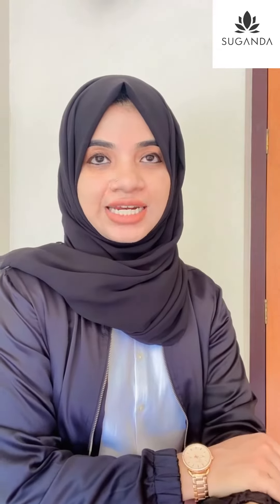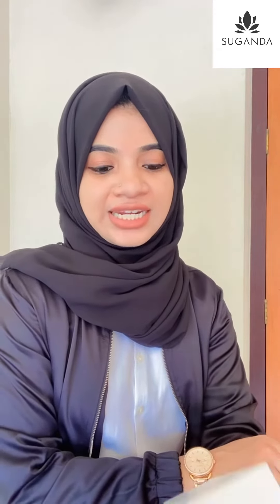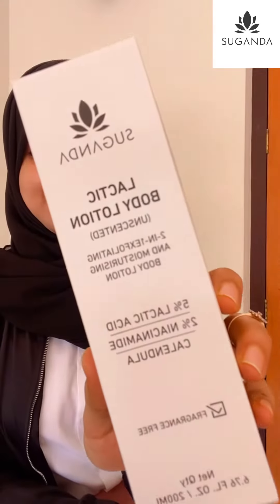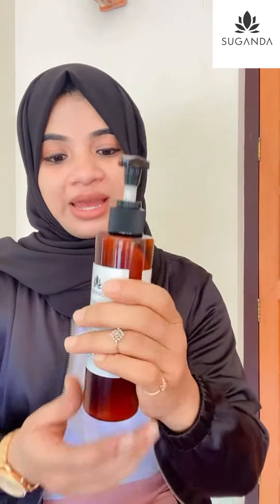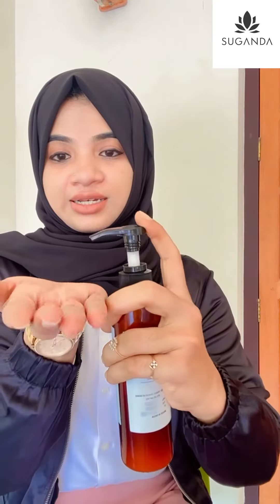എന്റെ ഫുൾ ബോഡി ചേഞ്ച് ആകാനുള്ള കാരണം ഇതാണ് 😳നിങ്ങൾക്കും പരീക്ഷിച്ചു നോക്കാം